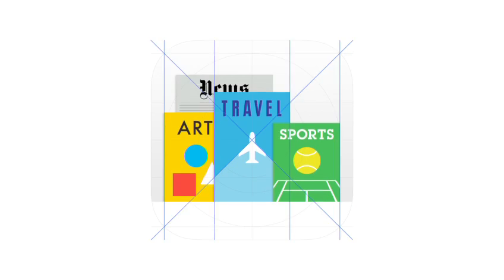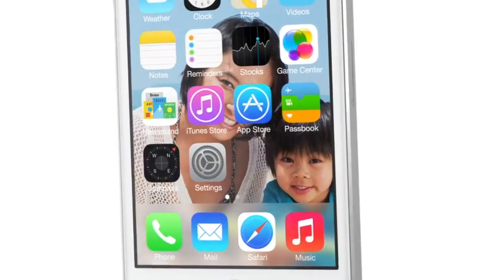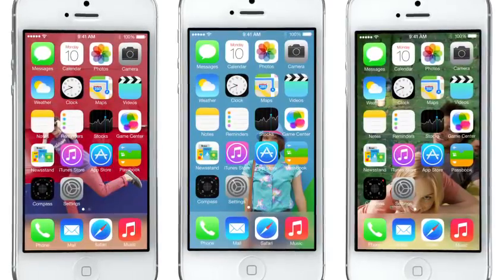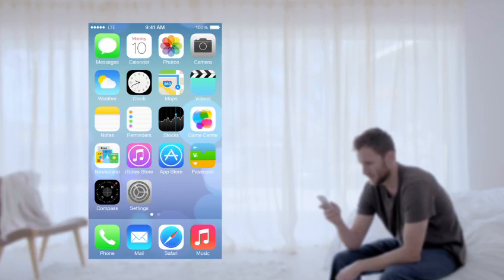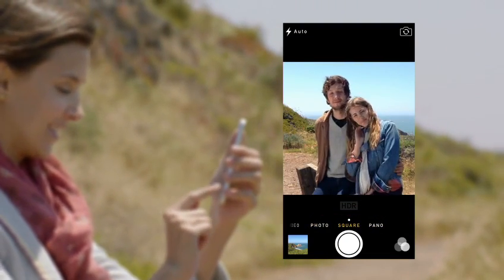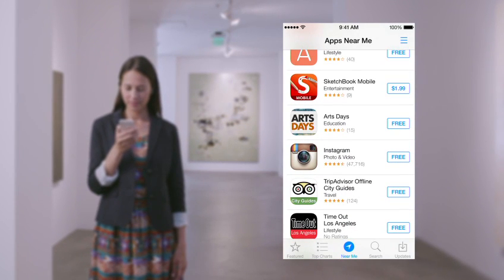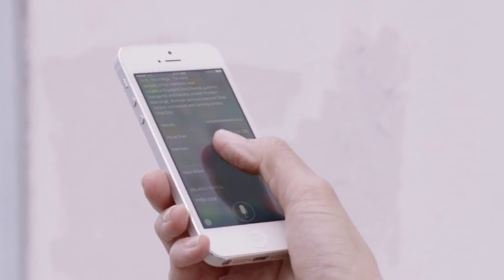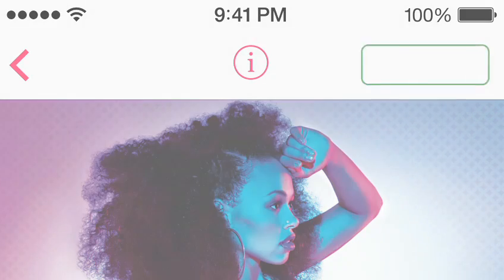Official Apple iOS 7 Trailer